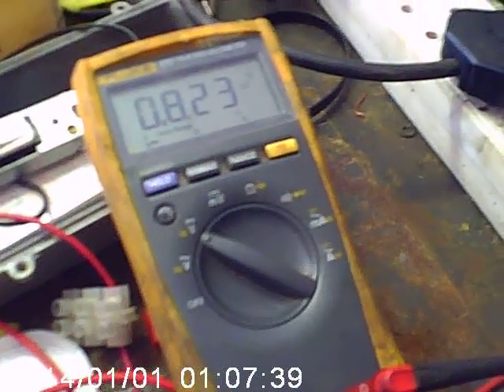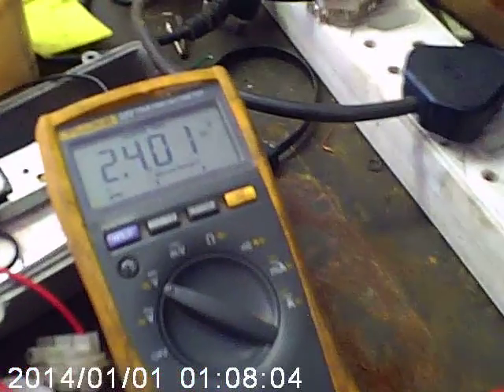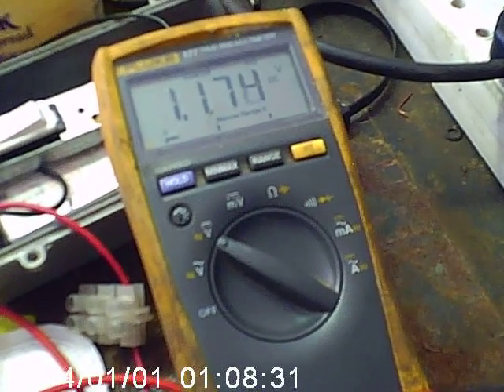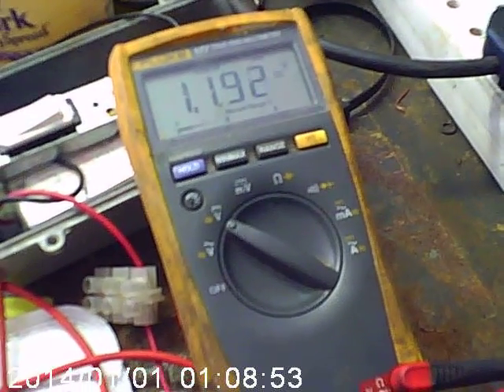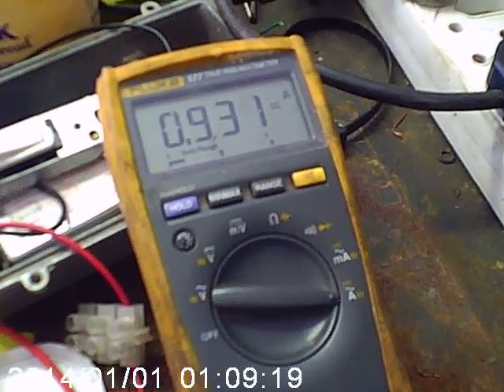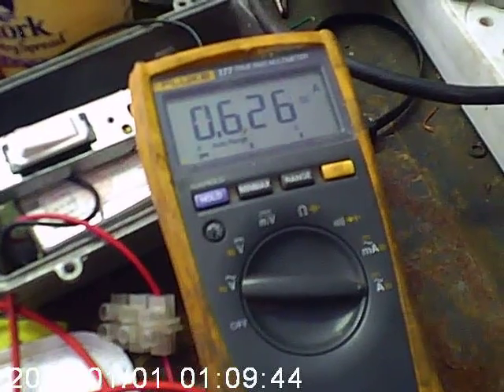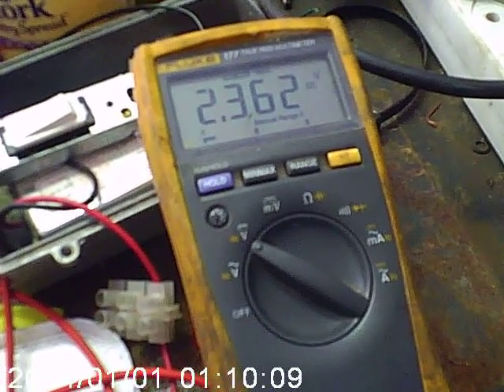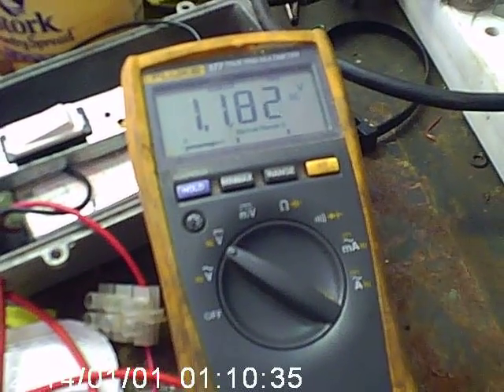recovery voltage video2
hope this is better 2 more vid to follow the aim here is to get the videos out then we will work on the next generation battery and better video.